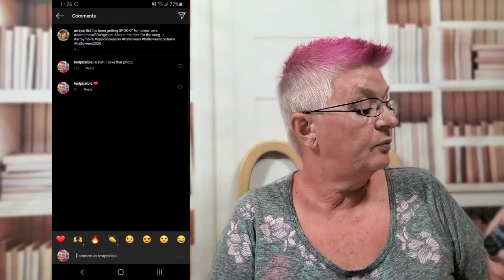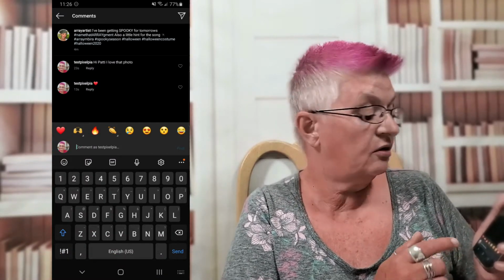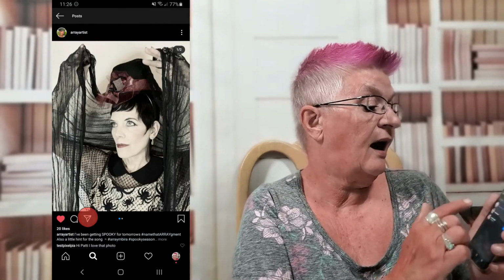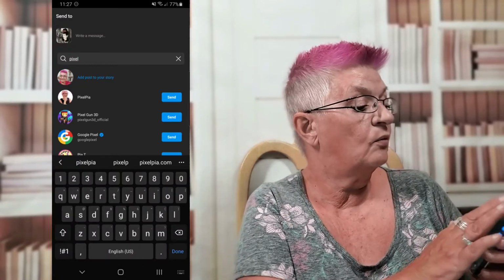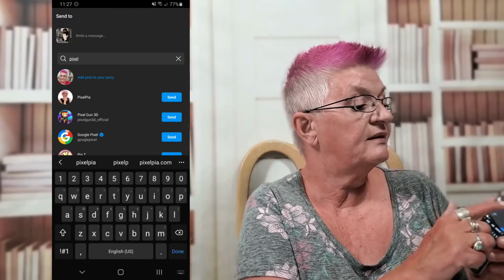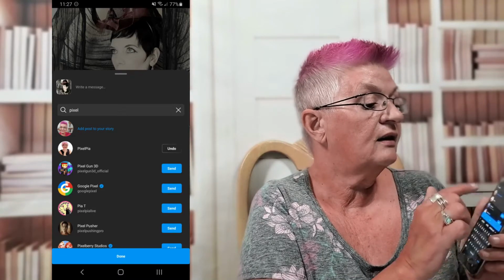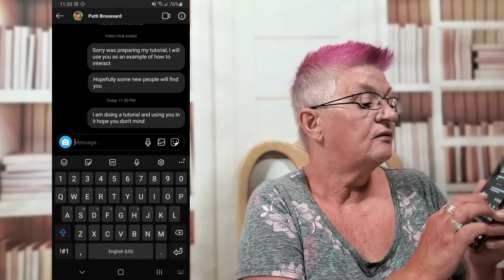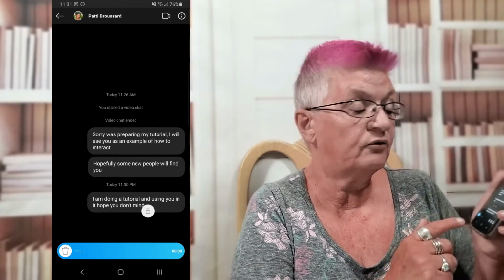Instagram For Beginners 2021; Like, Comment, Follow, Share And Interact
In this 4th and last video about Instagram for beginners, I will show you how you can interact with other Instagram users. I will also show how you can send someone a Direct Message, a DM, which is a conversation with someone that is not public on the platform. This can be done as a text message, sending a photo or short video, and as a voice message.
If you know someone that needs this beginner's tutorial, please share the series with them.

Music from AudioHero

If you are interested in buying any of my e-books you can find them